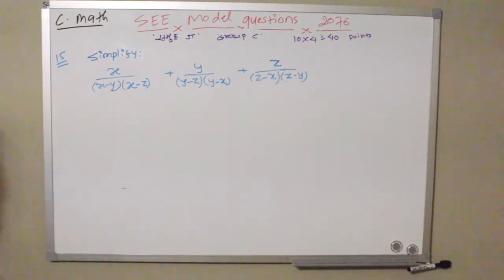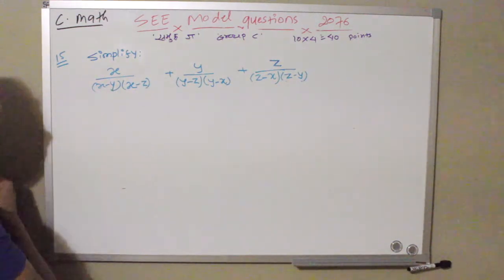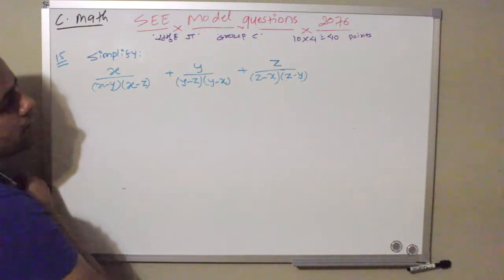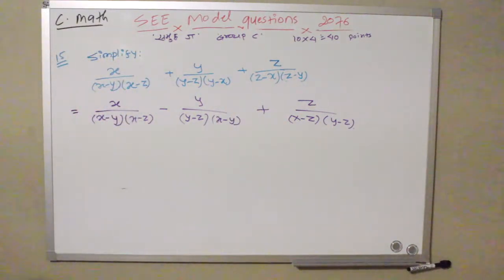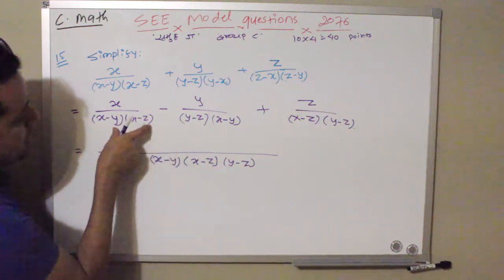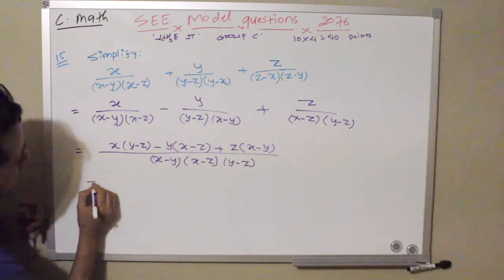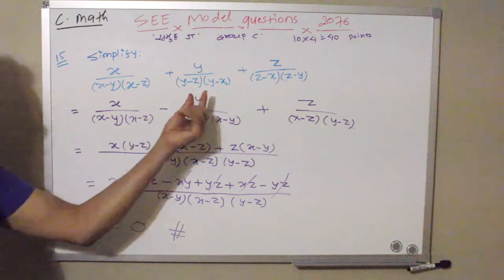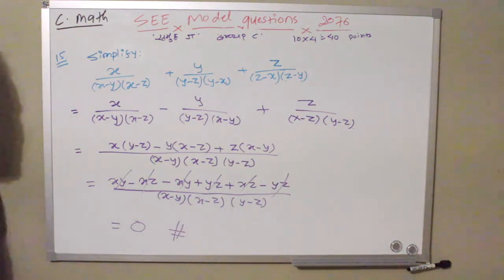SEE 2076 Math || Question 15 || Model Set 1